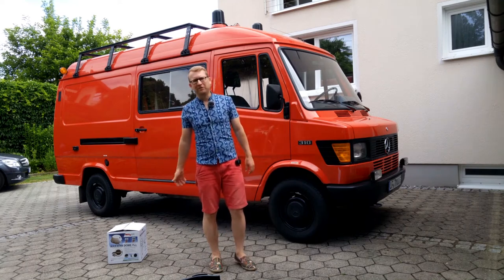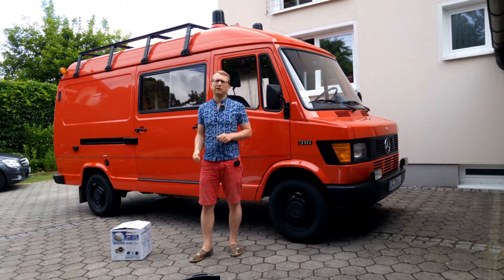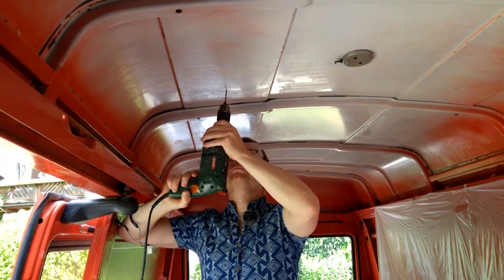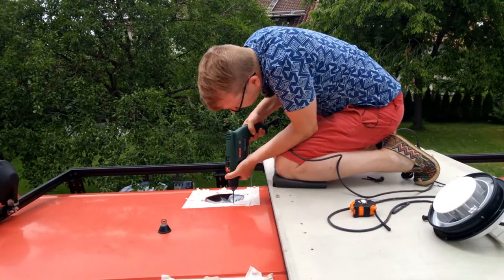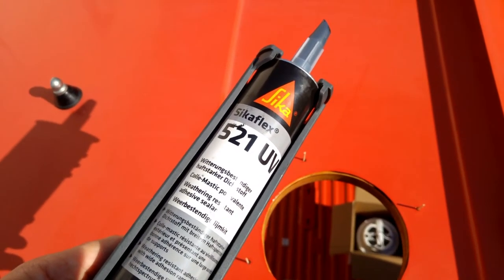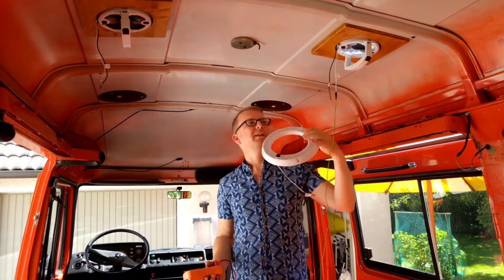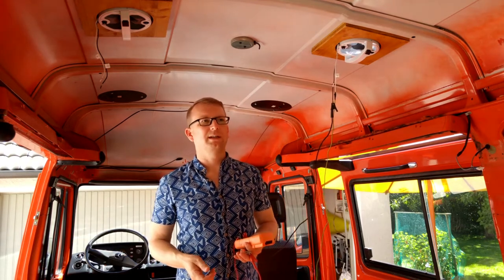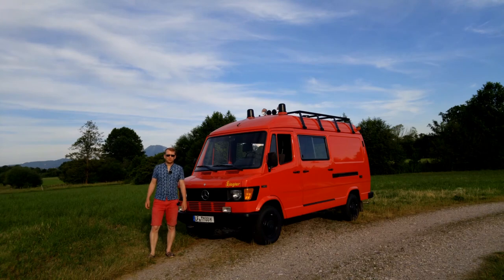MAXXFAN Dome for Camper Vans: Review and Tutorial how to Install this Exhaust Fan in our Mercedes T1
In this tutorial you learn how to install a Maxxfan Dome Exhaust Fan in our Mercedes 310 T1 Camper Van. What tools you need, how to cut a hole in the roof, what kind of sealant to use and what mistakes you better avoid. I also test the exact consumption of electricity, so you will know how many amps the fan needs.

MaxxFan Dome Plus Exhaust Fan / Lüfter
(Amazon Deutschland)

(Amazon UK)

Sikaflex 521 UV Sealant / Dichtstoff
(Amazon Deutschland)

(Amazon UK)